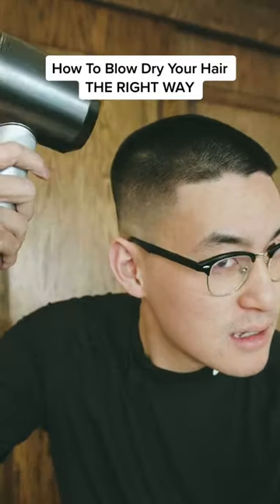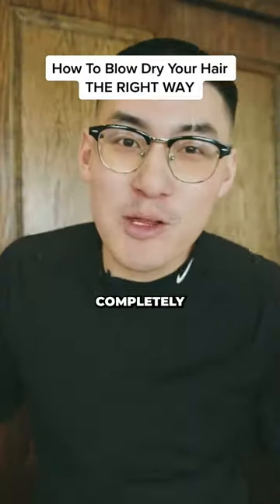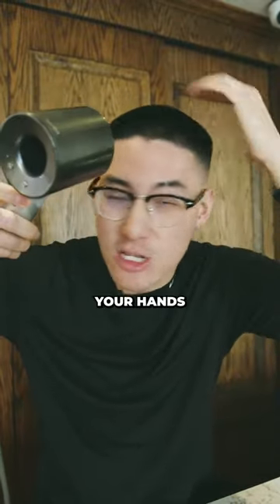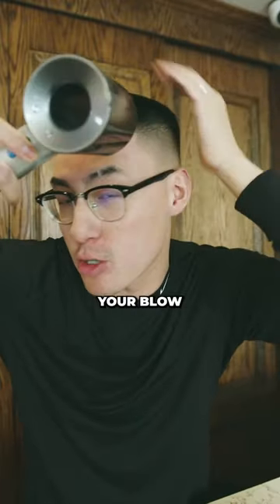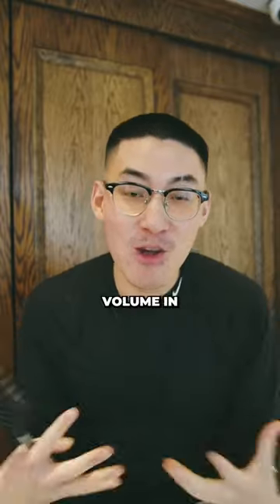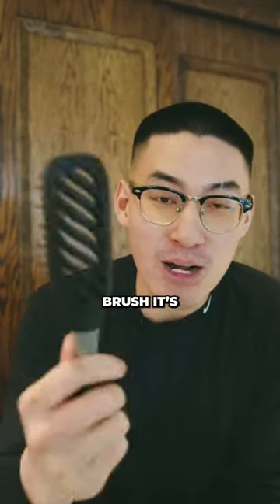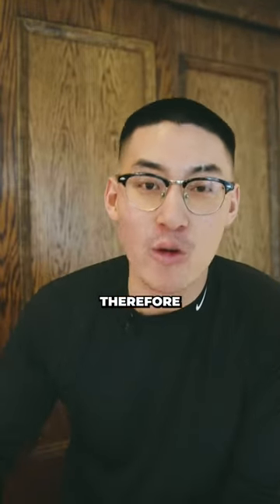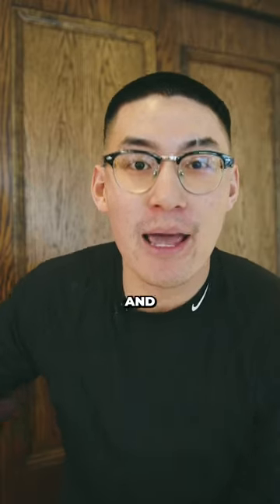How To Blow Dry Your Hair The Right Way